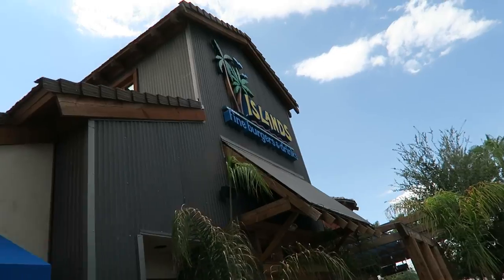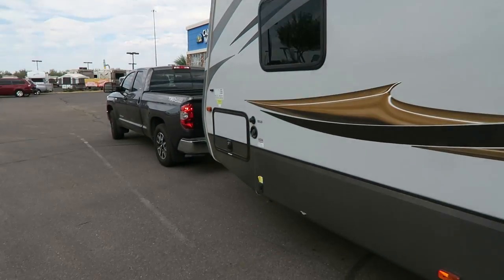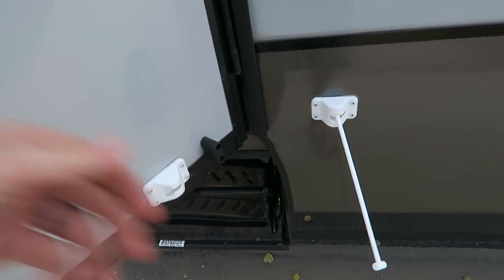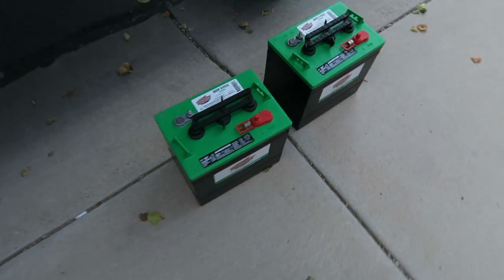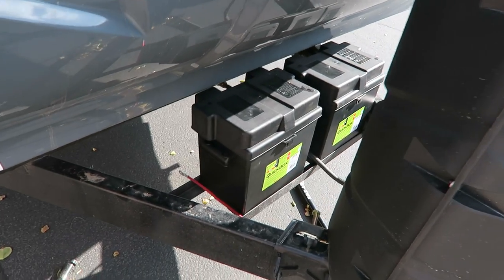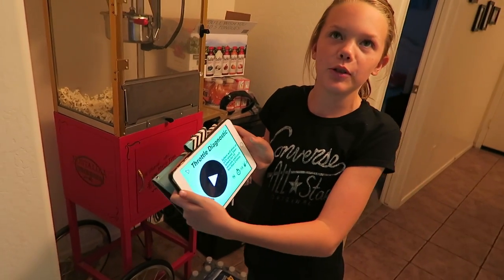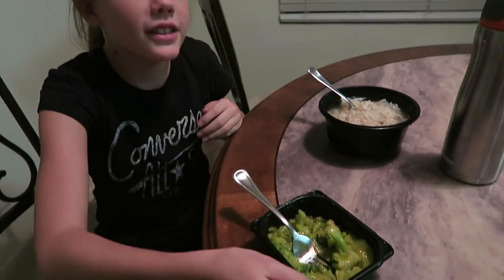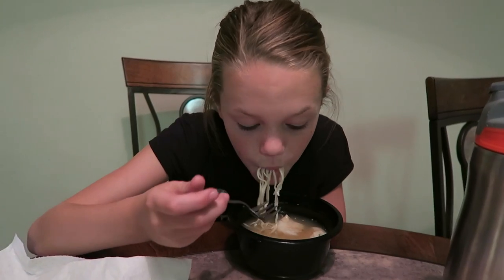LET'S GET THE TRAILER (9.3.15 - Day 1251) | Clintus.tv